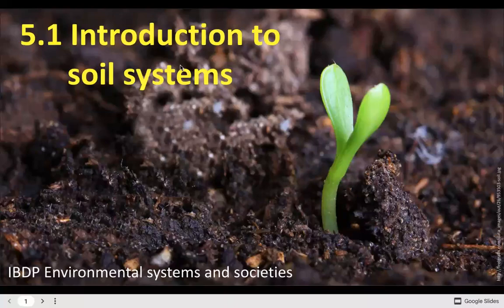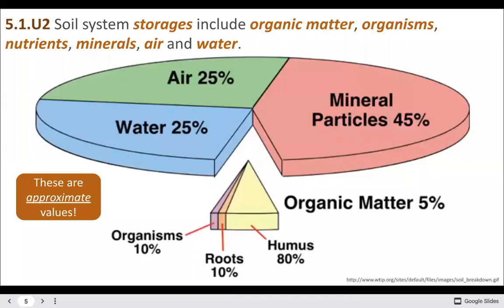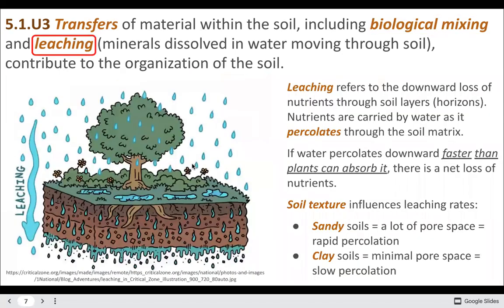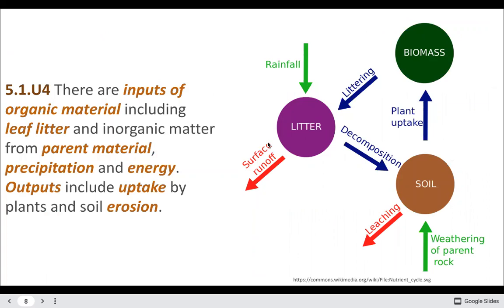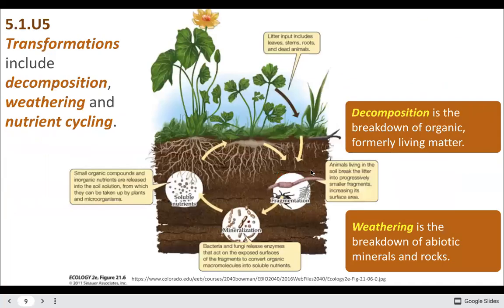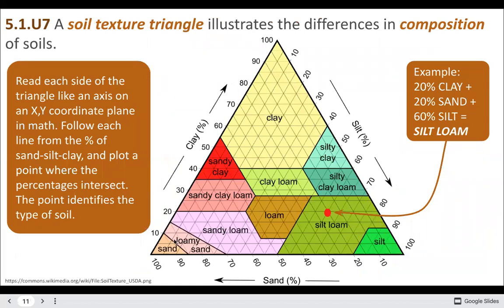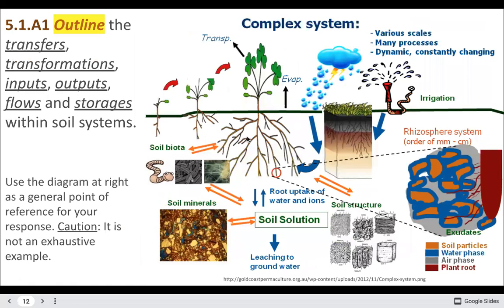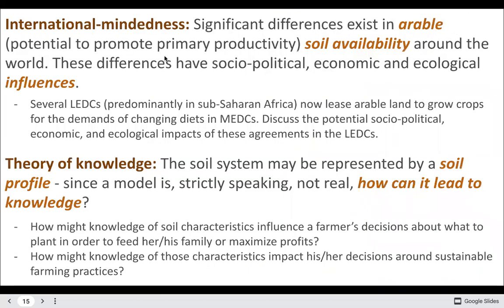5.1 Introduction to Soil Systems